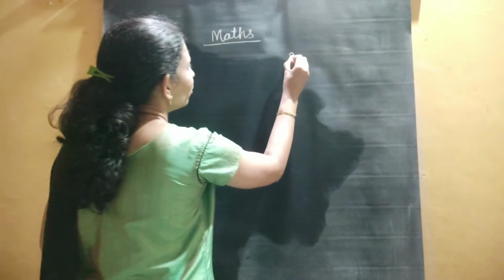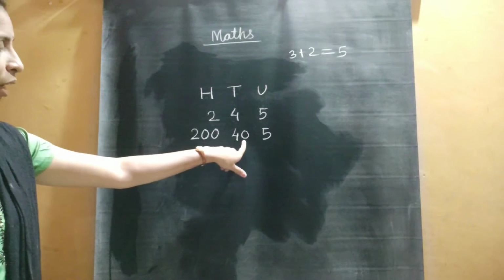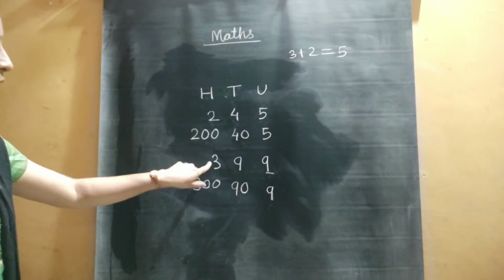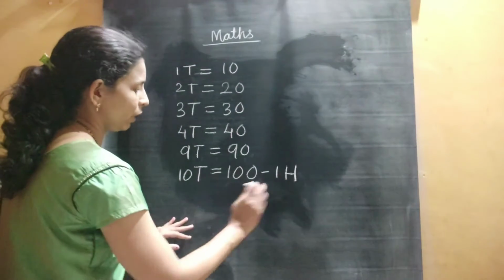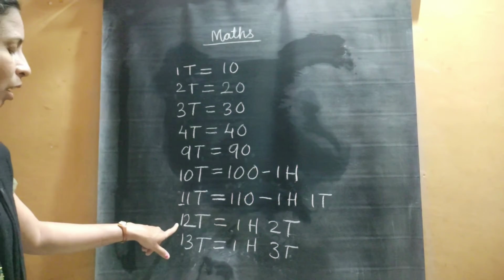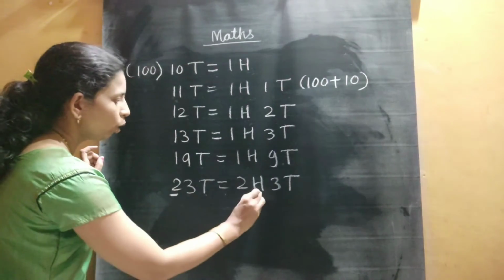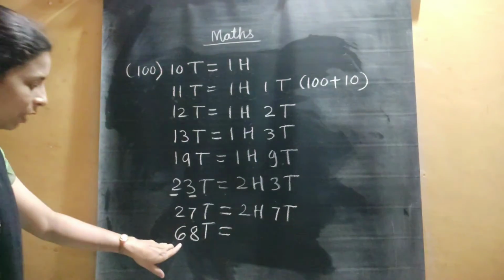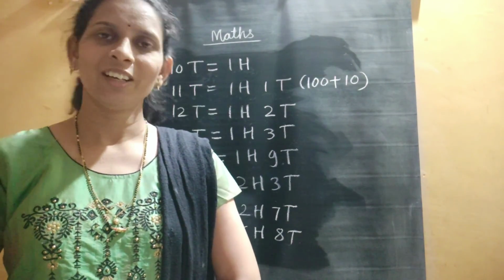STD 3 Mathematics (addition by carrying over introduction)